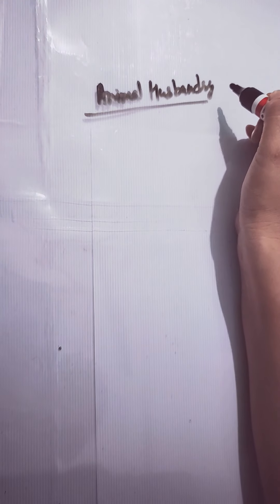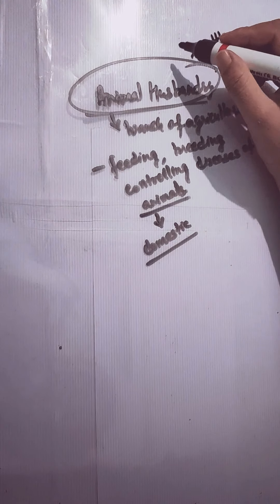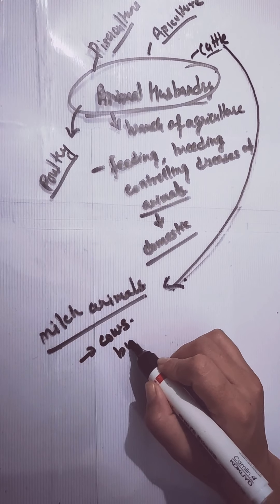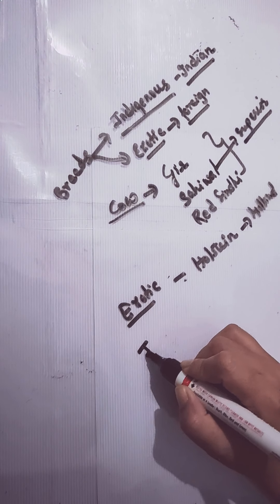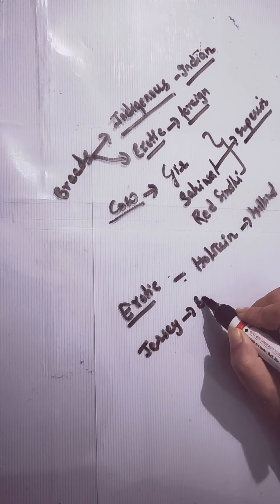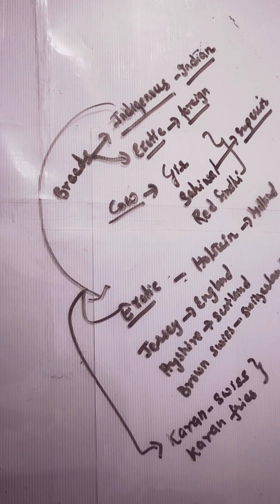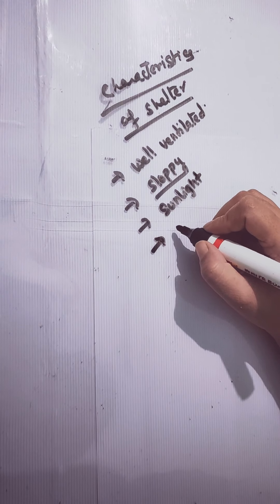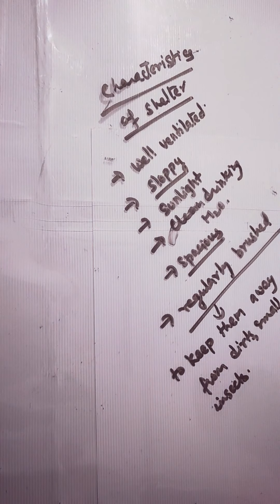Animal Husbandry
Feeding, heeding, weeding, breeding of domestic animals is called animal husbandry...